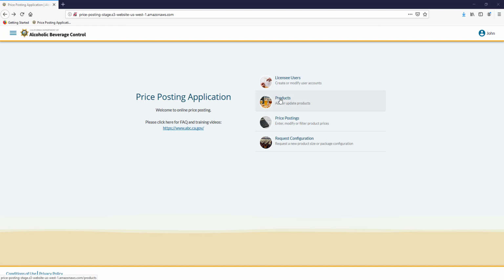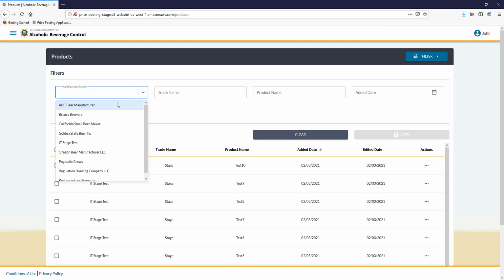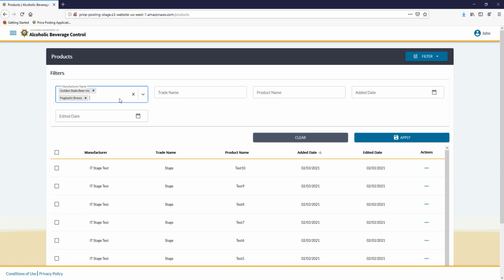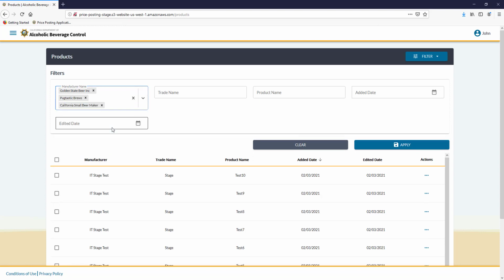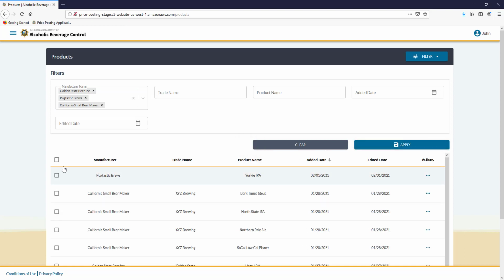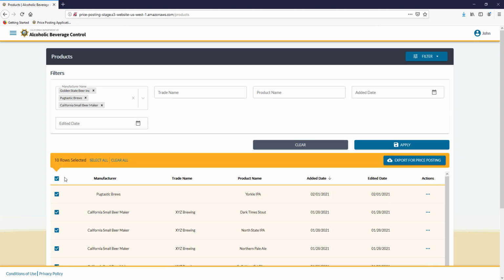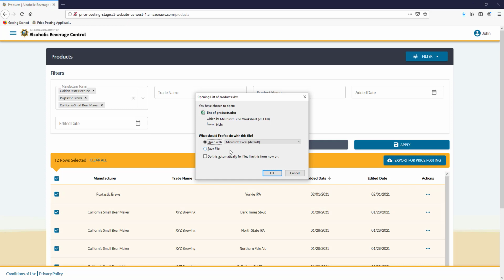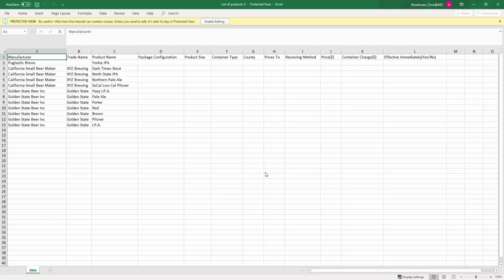How to Download a Price Posting Bulk Upload Template with Product Names Included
This tutorial will walk you through how to download the price posting bulk upload template with product names included in the online beer price posting system.